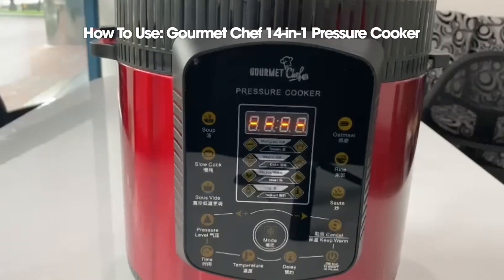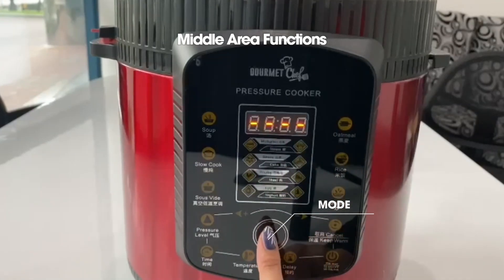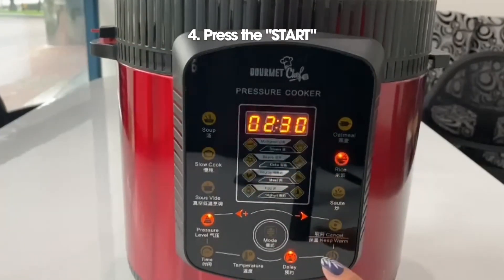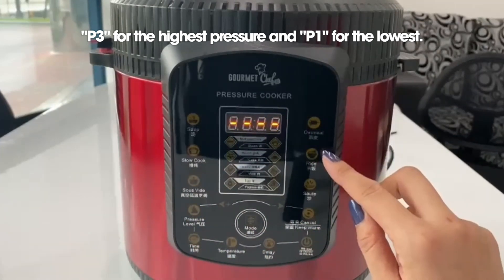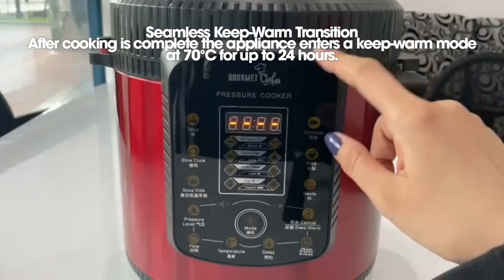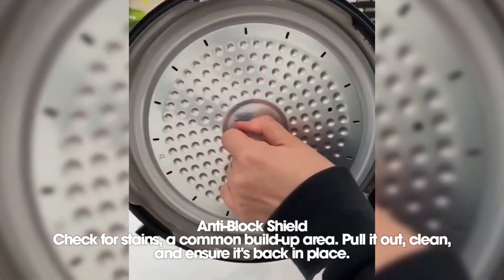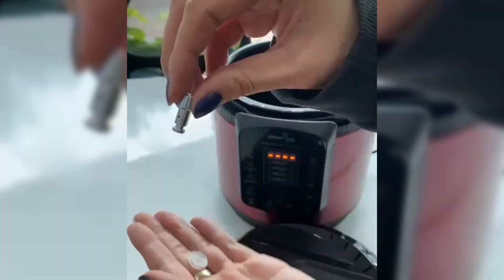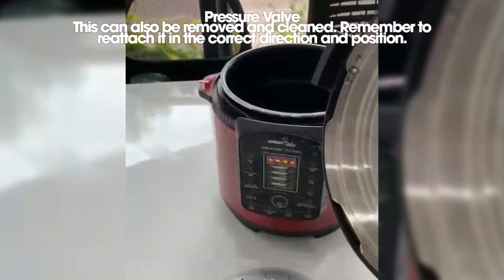Gourmet Chef 14-in-1 Pressure Cooker - Virtual User Manual | How to use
JML Virtual User Manual is here to help with your frequently asked question on our products.

Today Spotlight: Gourmet Chef WarmMate
Sales:  $179.90

✓ Upgraded version of electric pressure cooker
✓ With patented technique - Safety lever control system
✓ 14 preset cooking menu and timer function
✓ Adjustable pressure level, timer and temperature
✓ Speeds up cooking process of up to 75% and locks nutrients of food
✓ Large 6L Capacity - cook a whole chicken/duck
✓ Durable and non-stick inner pot
✓ Auto pressure release to ensure safety
✓ Easy-to-read large screen digital display
✓ Preset timer up to 24 hours
✓ Easy to clean and wash
✓ 14 different functions - Soup, Slow cook, Sous vide, Multigrain, Steam, Beans, Cake, Poultry, Meat, Egg, Yogurt, Oatmeal/Porridge, Rice, Saute